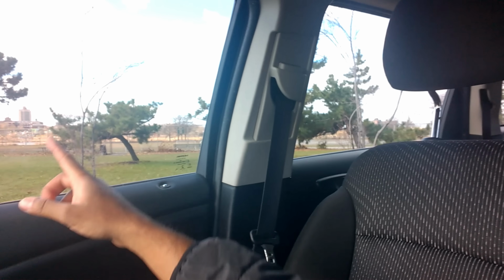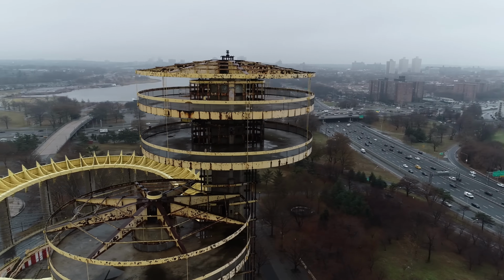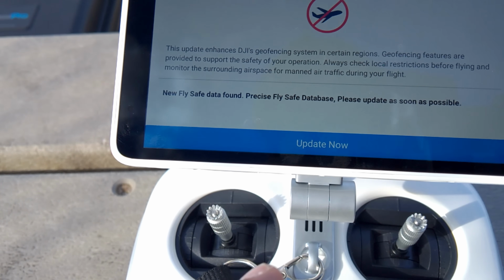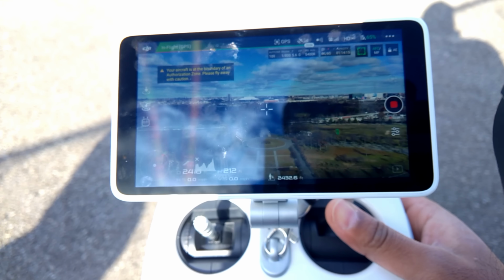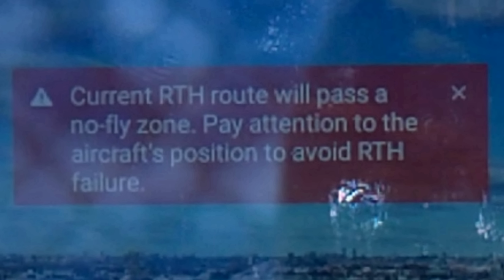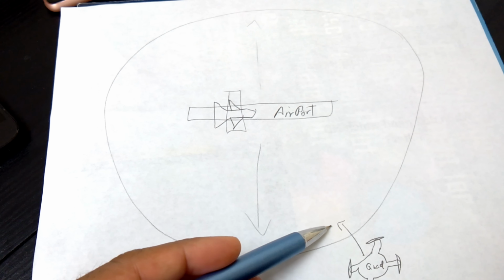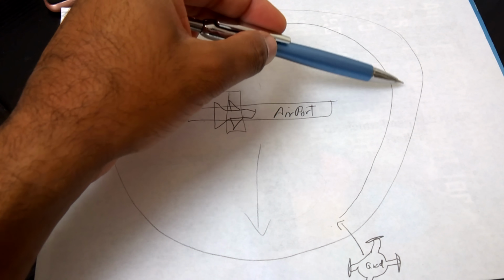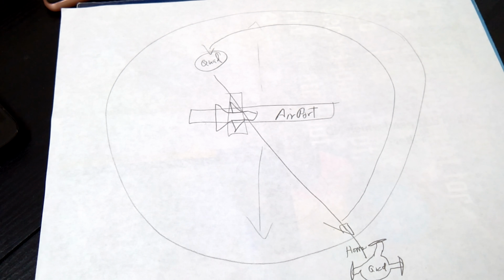With Mavic 2 Zoom, Pro, Phantom 4 Pro and all DJI Drones on Go4 App!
Fly Safe, use Good Judgement & Respect our Laws.
CHECK OUT THE NEW DRONE TECH ON THE MARKET TODAY!